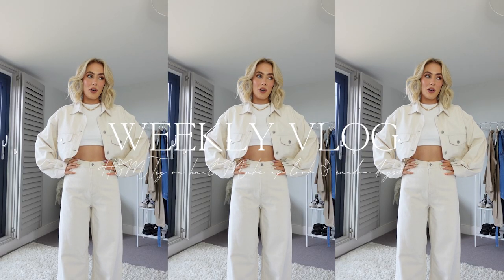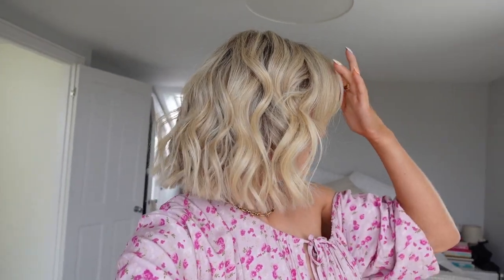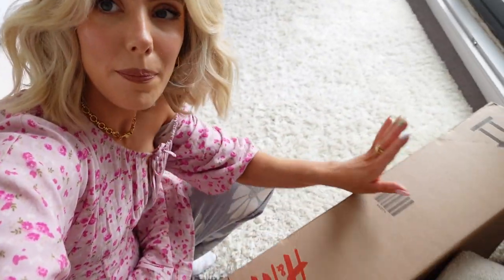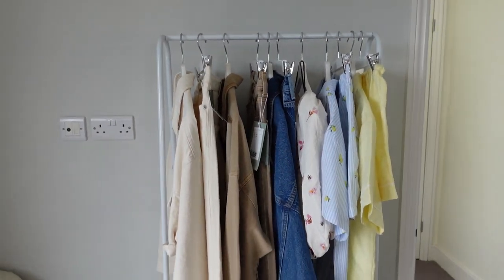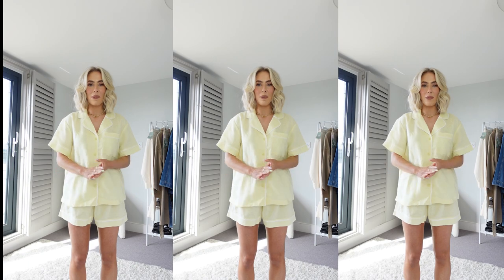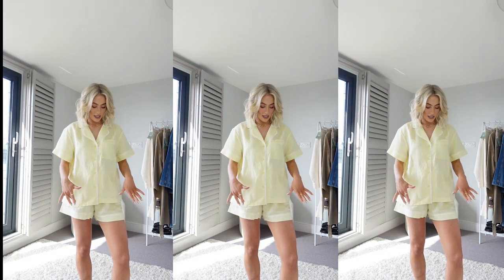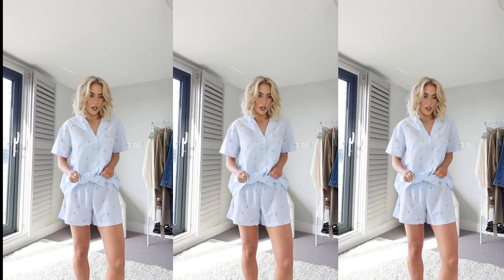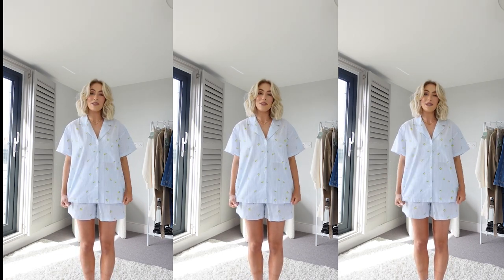WEEKLY VLOG! H&M SPRING TRY ON HAUL, MAKEUP GRWM & BRIGHTON DAYS OUT! | India Moon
Hello lovelies,

Let me know if you want to see anything in particular!

India moon x

My gold necklace
Filming equipment I use:
Ring Light I use
Camera I use

H&M TRY ON HAUL:
Look one
Cream denim jacket, I wear a size Small
Cream denim jeans

Look two:
Tan denim jacket I wear a M
Tan denim jeans

Ditsy print floral top

Yellow pj set
Lemon and blue stripe pj set

Iconic Radiance booster in shade “Champagne”
Rare Beauty Under eye brightener
Rare Beauty 190W foundation
Rare Beauty Concealer
Charlotte tilbury bronzer
Laura mercier powder
Sky high mascara
Rare beauty lipliner in “Talented”
Rare beauty lipgloss
Kate Somerville suncream, setting spray

High knee black boots